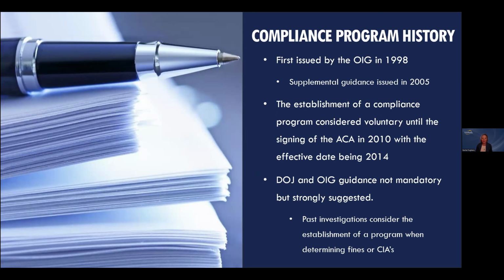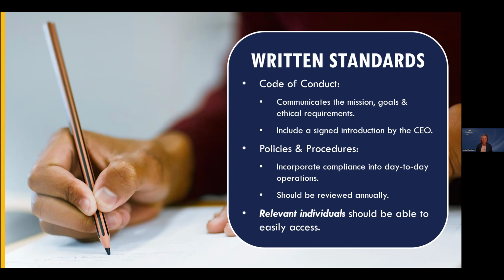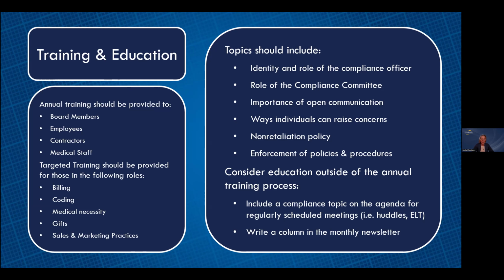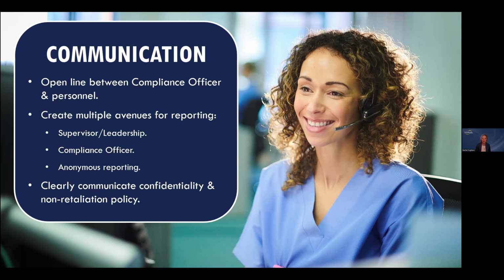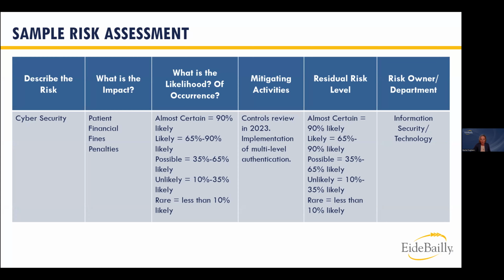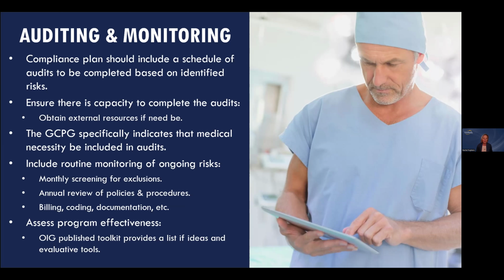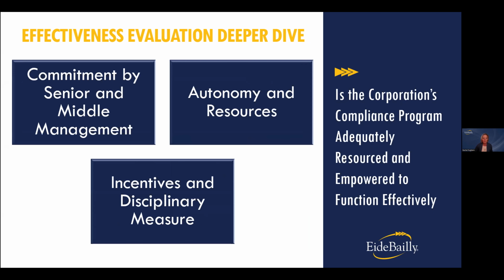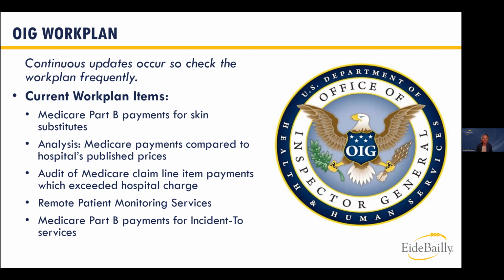Compliance Programming and the Latest OIG Compliance Guidance